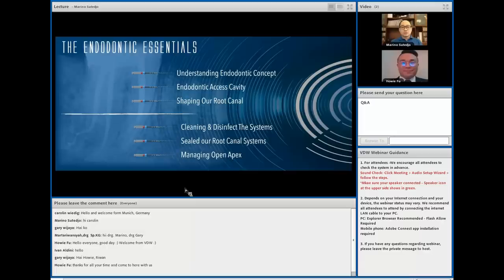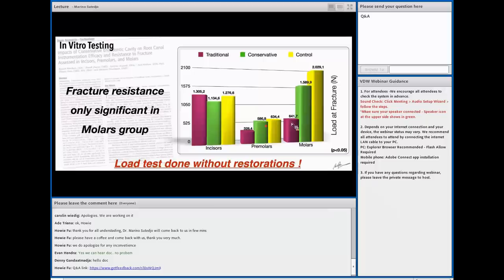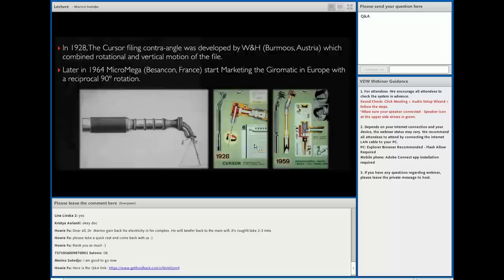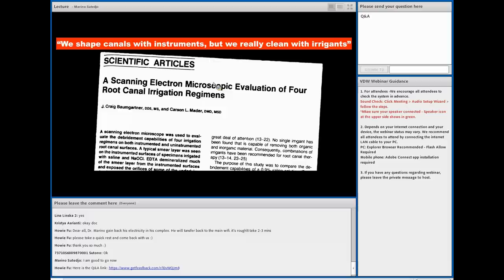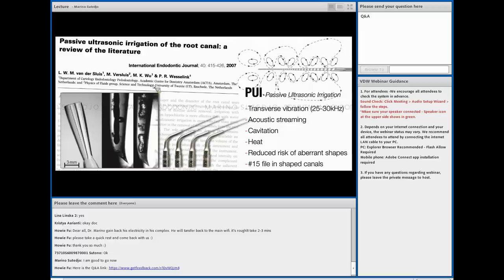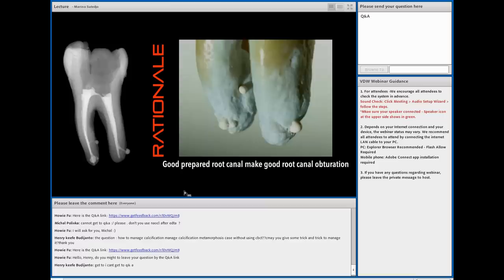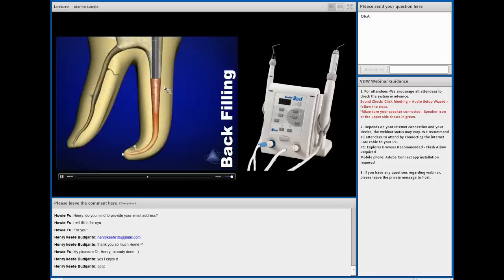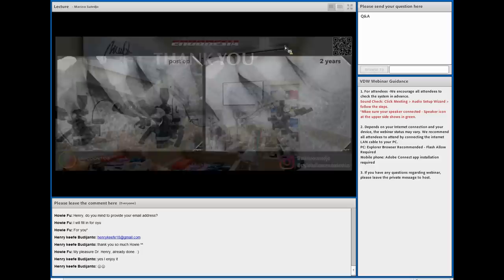VDW Dental · Webinar: The Endodontic Essentials with Dr. Marino Sutedjo (EN)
Over the last decade, the endodontic field has undergone a major transformation. This includes our basic understanding of the bacterial cause, pathogenesis of endodontic disease, the changing concept of access cavity design, inventions in mechanical instrumentation and cleaning as well as sealing of root canal systems, microscope enhanced endodontic treatment, and the healing of dental tissues through regeneration procedures that will lead to improved outcomes clinically.

In addition, development of bioactive materials such as mineral trioxide aggregate which provide us with great biocompatibility, allow us to successfully manage endodontic cases that have not been thought possible in the past.

Together with accumulated evidence-based knowledge, endodontics today allows us to enjoy all these technological inventions that guide our clinical principles and practices to retain more natural teeth than ever before.

This webinar will inform dental practitioners about those transformational changes in concept of endodontic treatment, access cavity design, shaping and cleaning root canal systems, three dimensional obturation and regenerative endodontics.

Each topic will discuss both research results and practical information that is applicable to clinical practice.

Session 1: (85 mins)
Understanding Endodontic Concepts
Endodontic Access Cavity
Shaping the Root Canal -

Break 15 mins -

Session 2: (75 mins)
Cleaning and Disinfecting the System
Sealing of the Root Canal System
Managing Open Apex